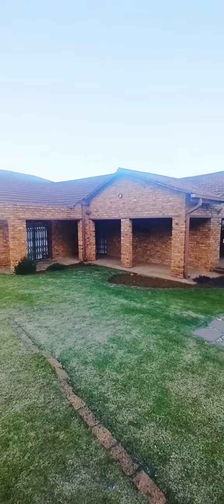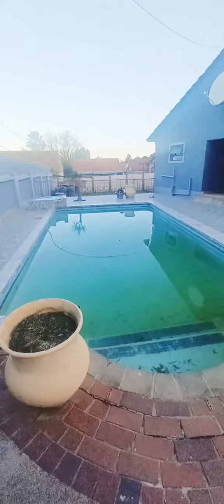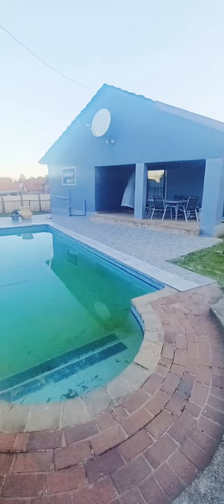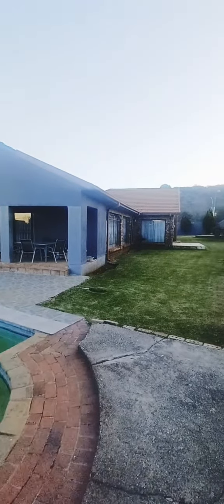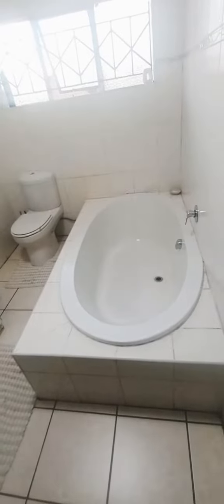One of our houses For Rent in Kibler Park